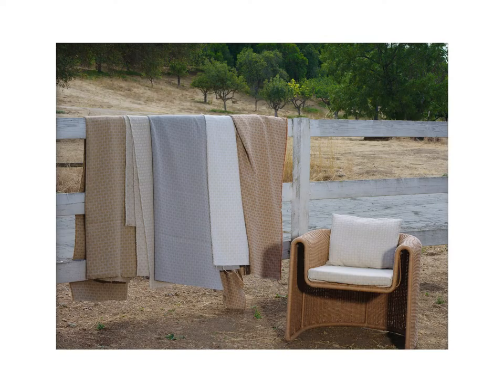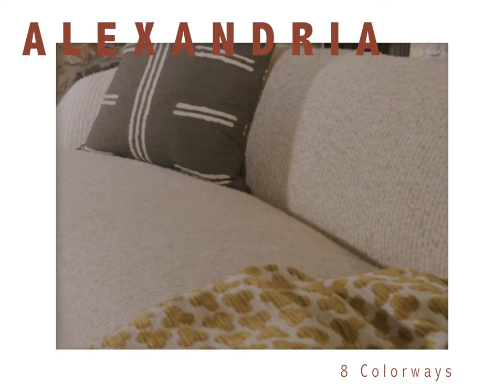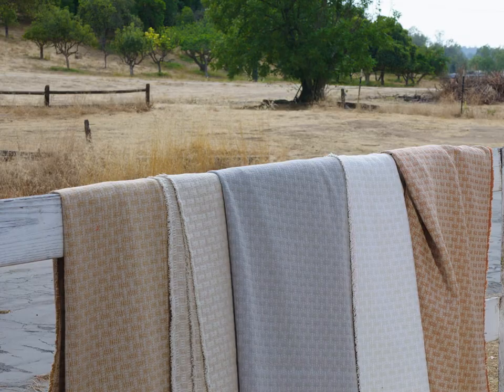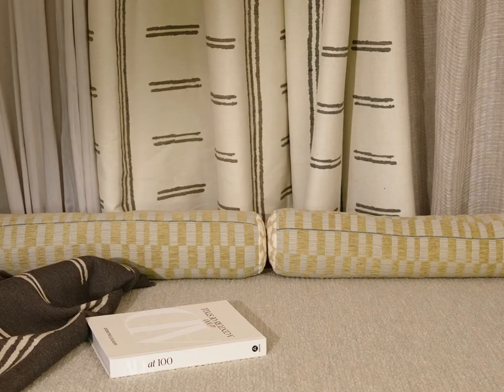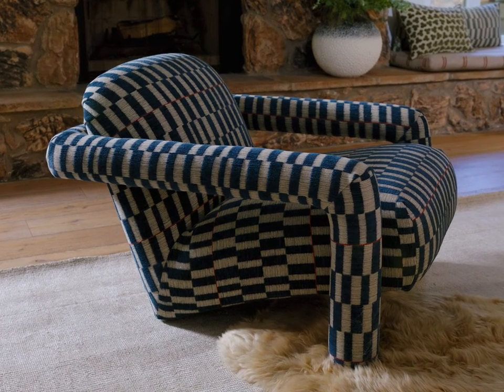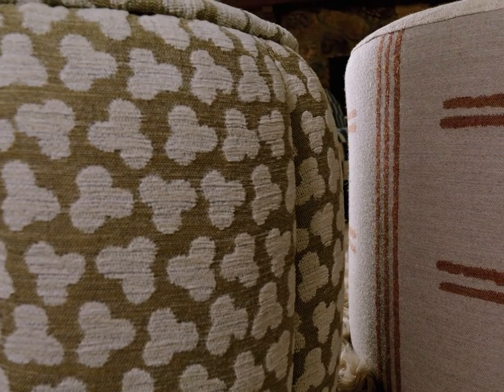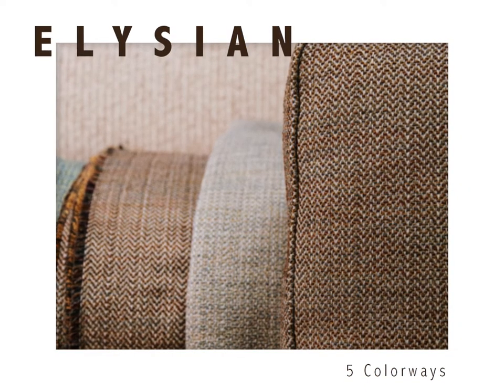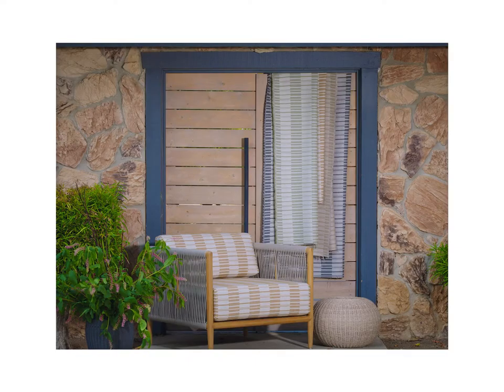Fall 2022: Dynasty Collection